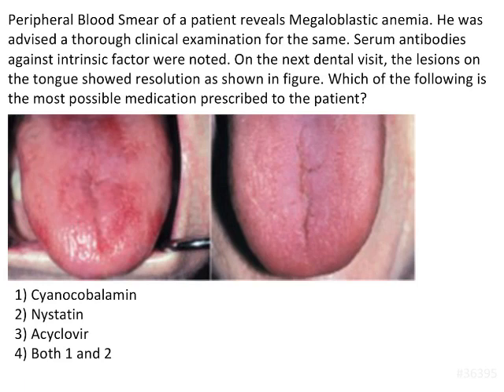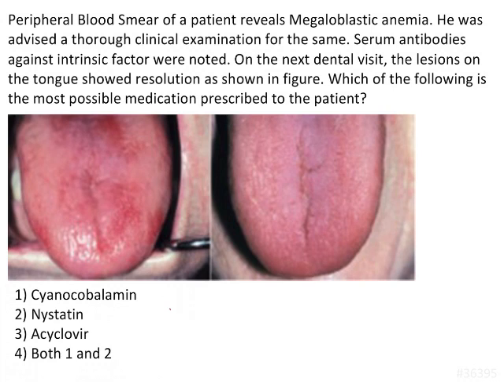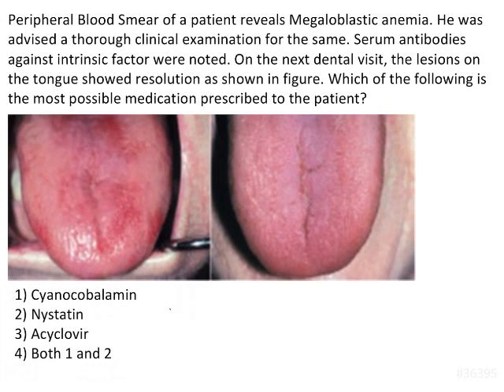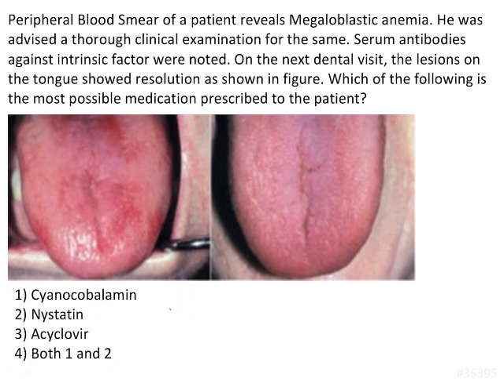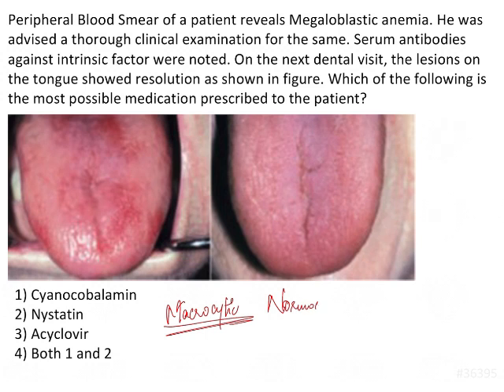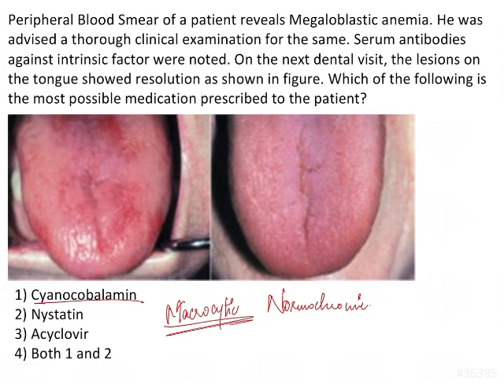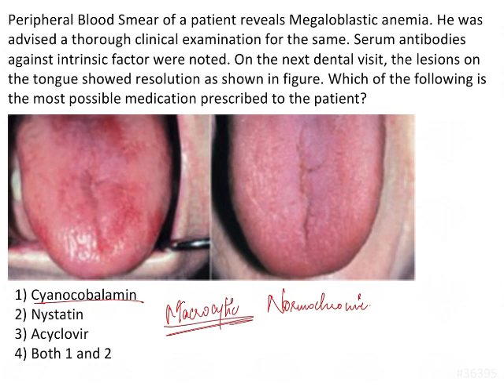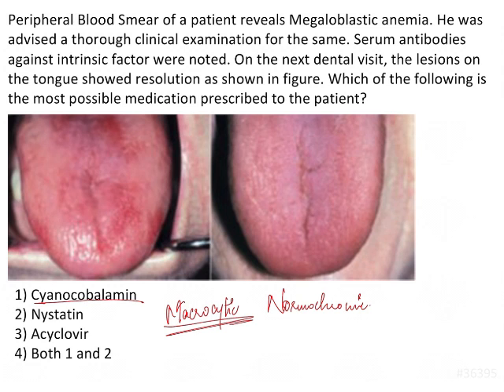NEET MDS | INICET - Oral Pathology and Oral Medicine | MDS Prep Videos | MERITERS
NEET MDS | INICET - Oral Pathology and Oral Medicine - Fluid and hemodynamic disorders | MDS Prep Videos | MERITERS